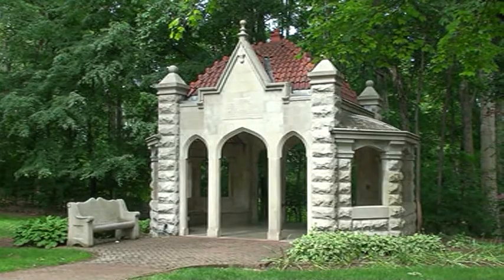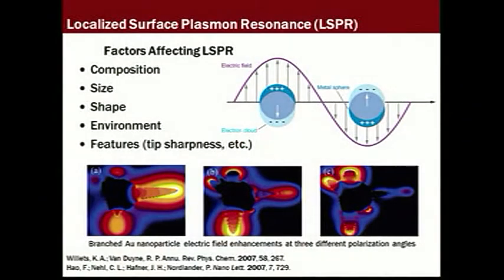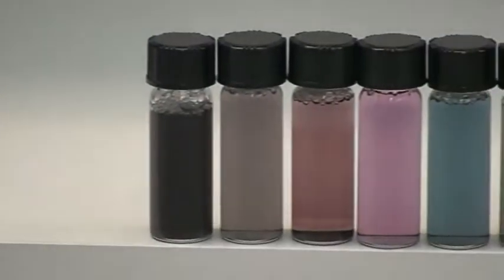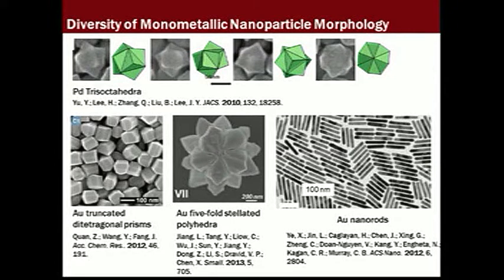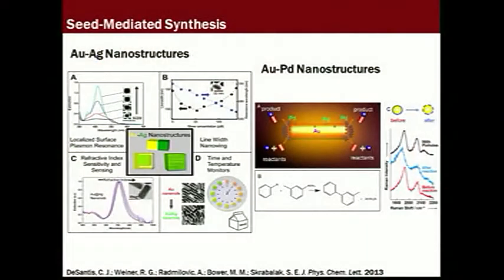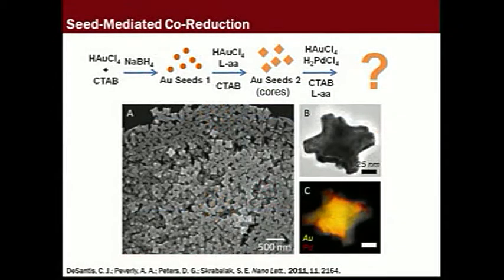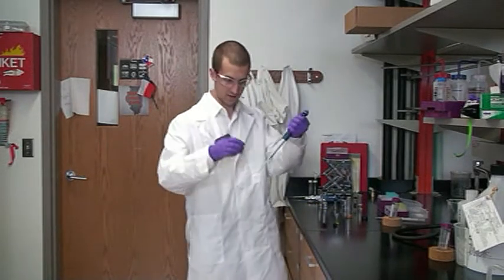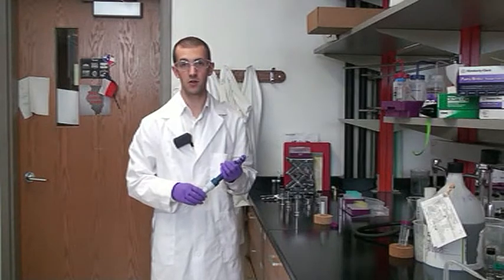Seeding Bimetallic Nanostructures as a New Class of Plasmonic Colloids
In this Perspective, recent advances in the synthesis and application of Au--Ag and Au--Pd nanostructures are discussed. The highlighted nanostructures were synthesized through the seed-mediated method, an approach that provides for structurally complex nanoarchitectures while maintaining sample homogeneity. Overall, these architecturally controlled bimetallic nanostructures are representative of a new class of plasmonic colloids in which composition and structure can be manipulated to achieve unique optical properties and functionality.